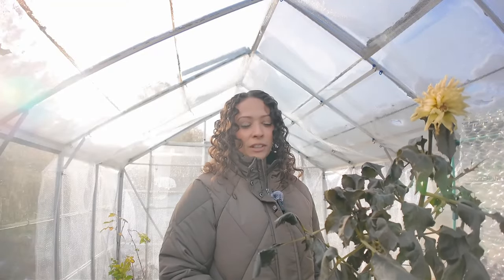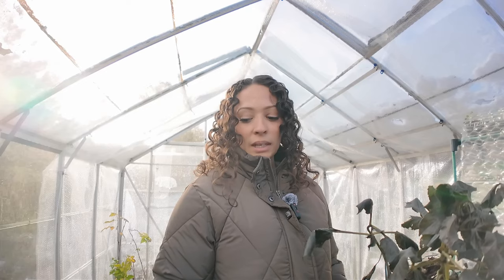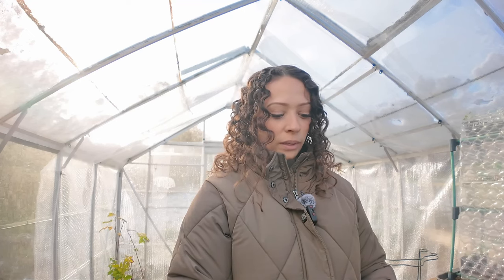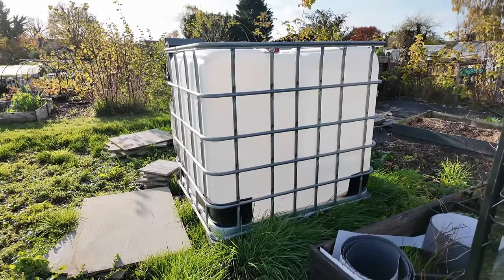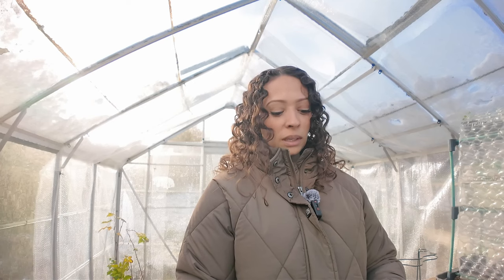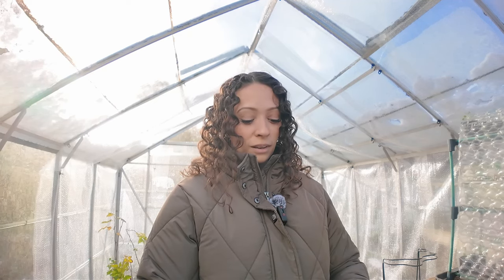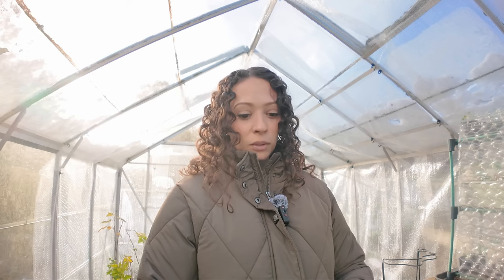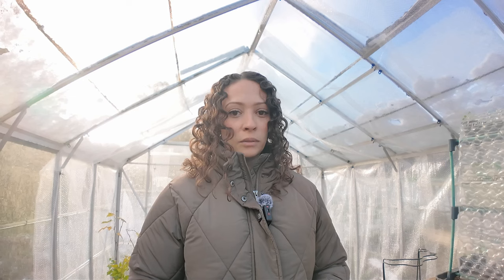Staying consistent with allotment jobs | Making a new no dig bed | Allotment Gardening UK | Ep.03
Hey gardening gremlins,

Week 3 and I'm still staying consistent with uploads and keeping up with getting the little parts of bigger allotment jobs done in my hours lunch break.

Today I was able to make a start of making a new no dig bed. Finishing this new no dig bed will mean the last part of my growing space will be ready to be topped with compost in the spring when everything will start looking more put together, just need to trust the process. Happy allotment gardening.

Cheers,
Soph

Links-